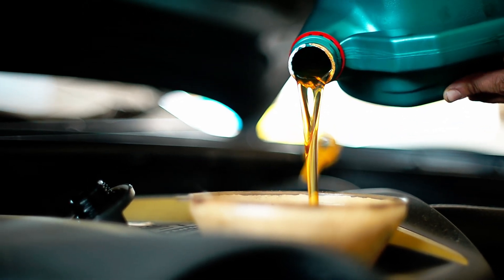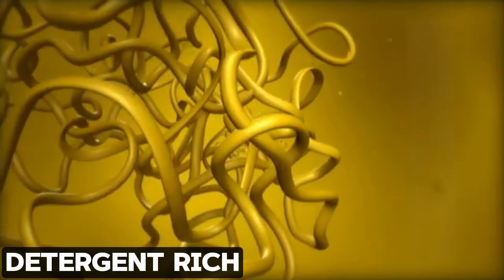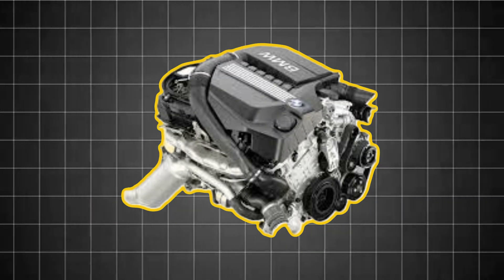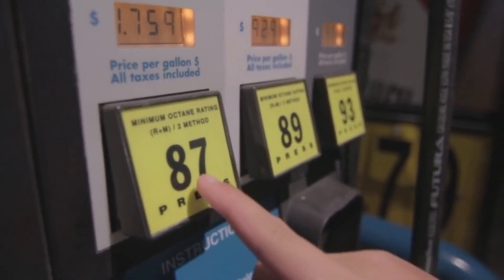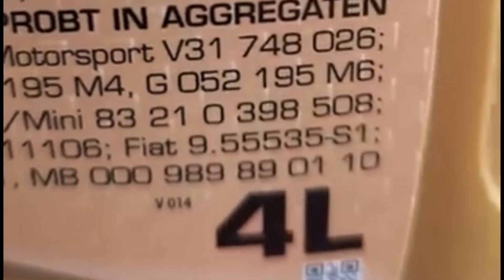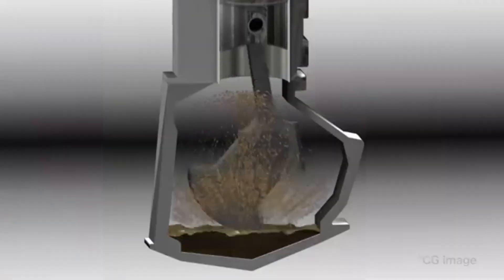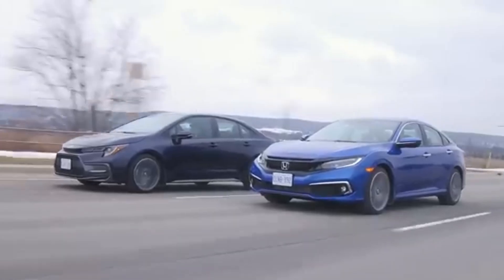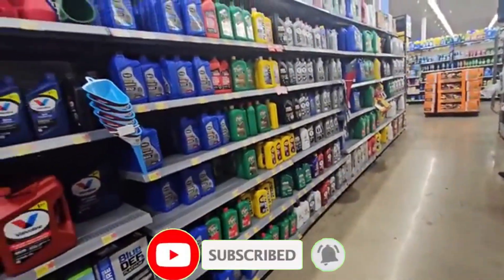European vs U.S. Engine Oil: The Mistake That Can Ruin Your Engine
In this video, I break down the dangerous difference between European and American engine oils, and why using the wrong 5W-30 can damage your turbocharger, catalytic converter, diesel particulate filter (DPF), and even trigger LSPI long before the oil change light comes on.
Although U.S. and European oils may share the same viscosity rating, they are chemically and mechanically very different. European oils are engineered for diesel dominance, long drain intervals, high-temperature motorway driving, higher soot load, biodiesel contamination, and stricter OEM approvals like VW 504/507, BMW LL-01 & LL-04, Mercedes-Benz 229.5 / 229.52, and Porsche A40.
American oils, on the other hand, are optimized for gasoline engines, catalytic-converter protection, fuel economy, and LSPI prevention under API SP and ILSAC GF-6 regulations.

I explain:

Why European 5W-30 is not the same as U.S. 5W-30
How HTHS viscosity, SAPS levels, and TBN change engine protection
Why European engines demand thicker, more shear-stable oils
How fuel sulfur, biodiesel (B7), and octane differences reshape oil chemistry
Why the wrong oil can quietly poison catalytic converters and DPFs
The real reason ACEA approvals are not backward-compatible
How OEM oil approvals require real engine testing, not just lab benchmarks